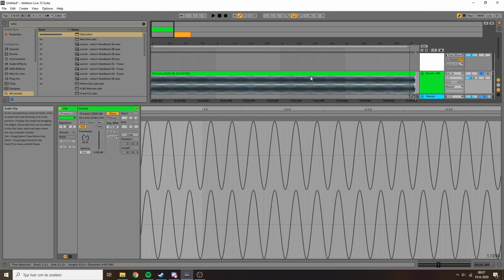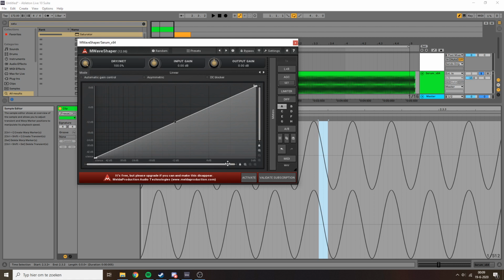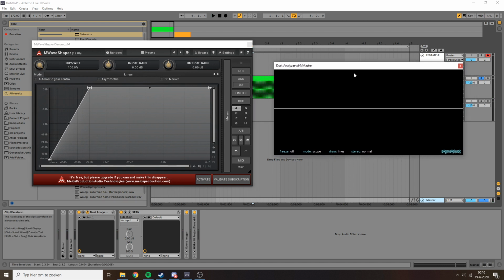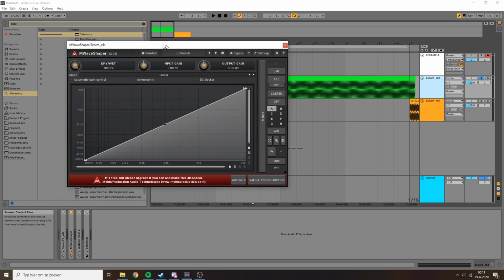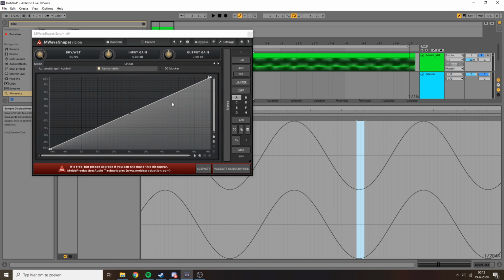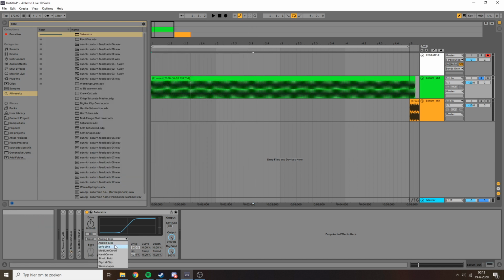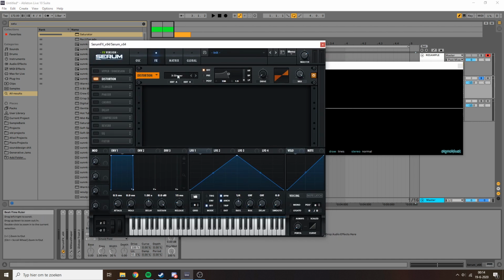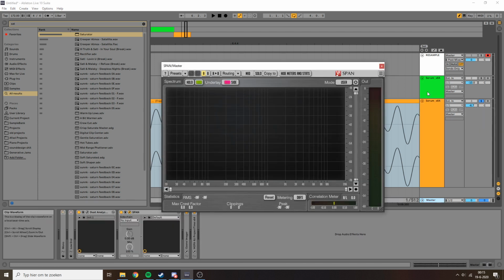Zero to Hero on Waveshaping Distortion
"Cheers out, bye bye" -Guy who desperately needs editing software